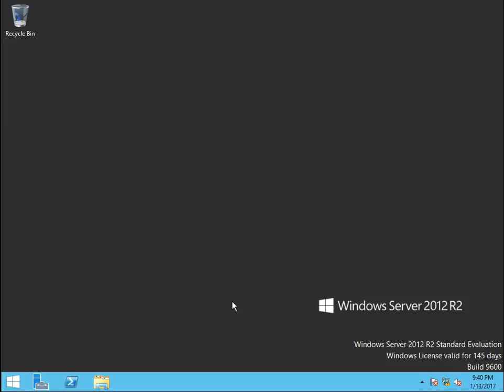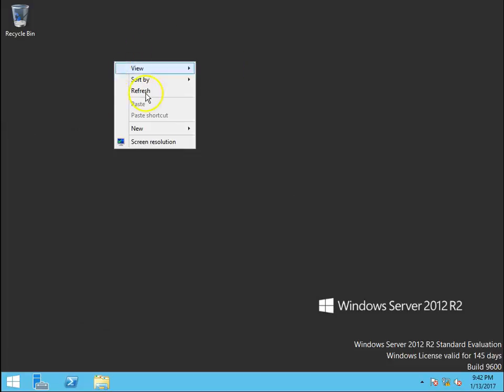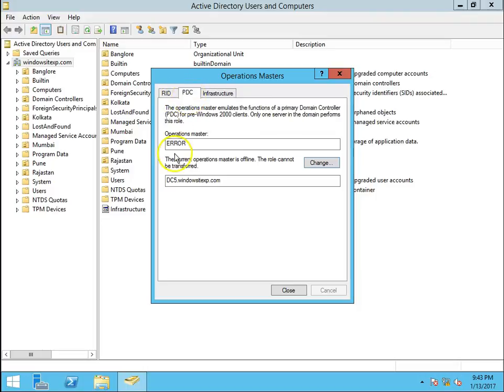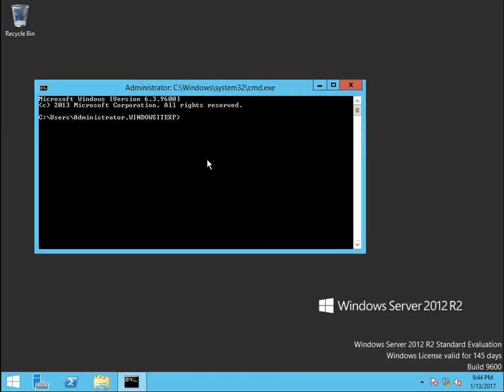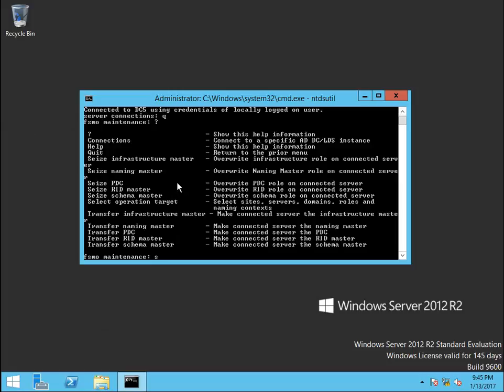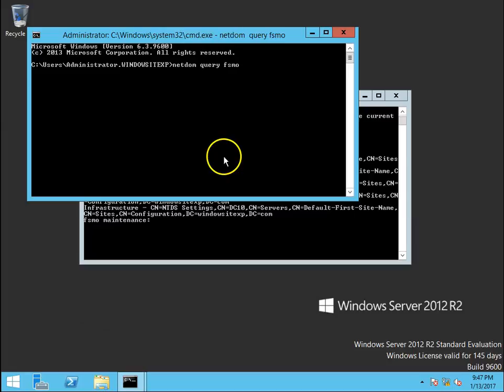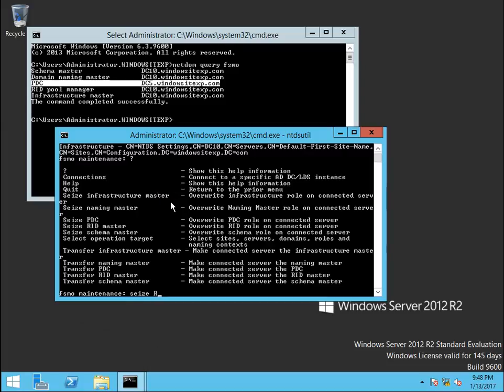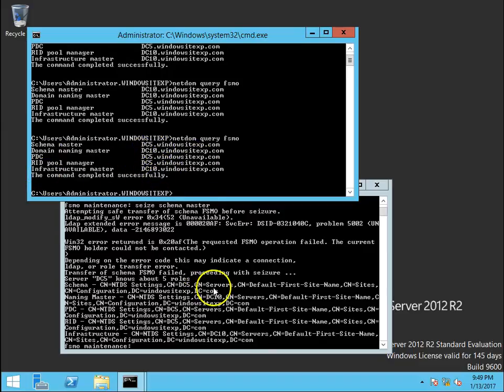How to Seize 5 FSMO roles in Windows Server 2012 R2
Hello Guys,

In this video we are going to see how to seize fsmo roles in windows server 2012 R2.

Seize FSMO Roles Using NTDSUTIL - FSMO Roles
How to Seize FSMO Role - Windows Server 2012 R2
MCITP 70-640: Seizing roles

Migrating Active Directory FSMO Roles to Windows Server 2012 R2